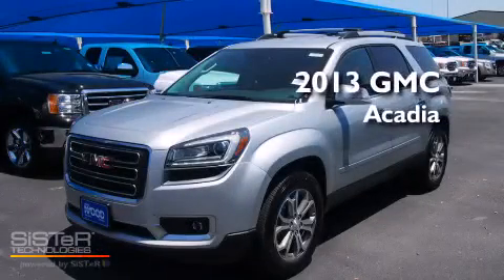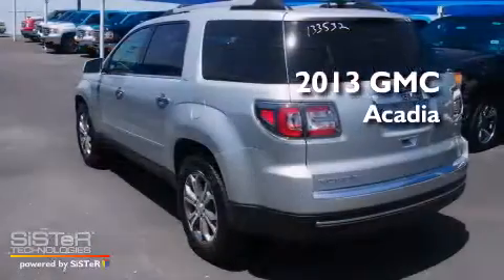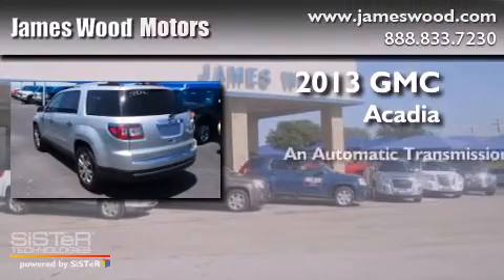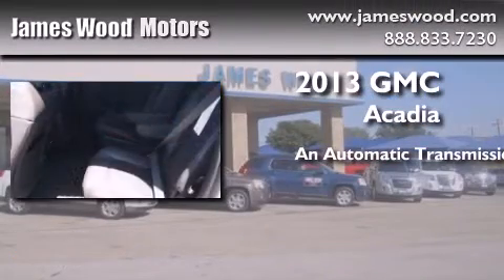2013 GMC Acadia Ft Worth TX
We've been honored to serve the Decatur TX area , we promise that your experience at our dealership will exceed your expectations ! Year : 2013 Make : GMC Model : Acadia Engine : 3.6L 6 Cyl. Fuel Injected Trans . : 6 Speed Automatic Exterior : Quicksilver Metallic Miles : 10 James Wood Motors US Hwy 287 South Decatur , TX 76234 Welcome to James Wood - your source for quality new and used cars from Buick , Cadillac , Chevrolet , GMC , Hyundai , and Pontiac . With two north Texas locations to serve you - Decatur and Denton - our new new used car sales force is ready to assist with your next new or used car purchase . We have a large inventory of new and used cars ready for delivery today . Proudly serving the Dallas and Fort Worth Metroplex ! The James Wood Auto Group's business philosophy is to provide our customers with quality Chevrolet , Pontiac , Hyundai , Buick , GMC , and Cadillac cars , trucks and SUVs , but also provide great value and service . We are celebrating 30 years in the automotive business in the Dallas - Ft . Worth , Texas area , and it is our policy to treat every visitor that enters our Chevy , Pontiac , Buick , GMC , Hyundai , and Cadillac dealership doors as an honored guest without exception . The bottom line is we work hard every day to provide a friendly and professional sales experience for the car or truck buyer , quotes Mr . Wood . Every customer deserves that and we guarantee that you'll find it at the James Wood dealerships . 2013 GMC Acadia Decatur TX